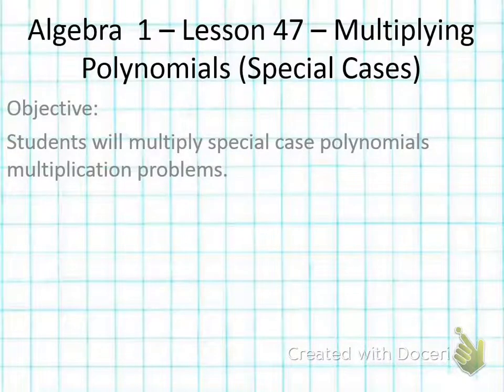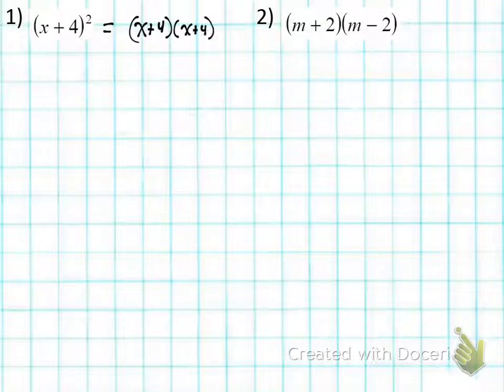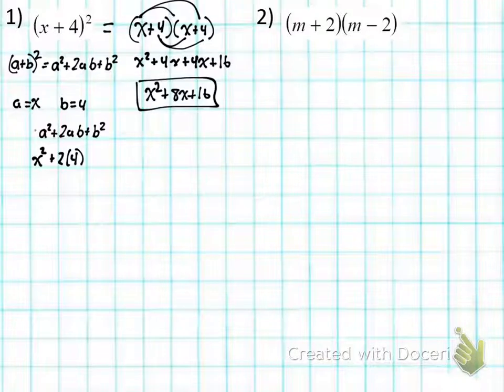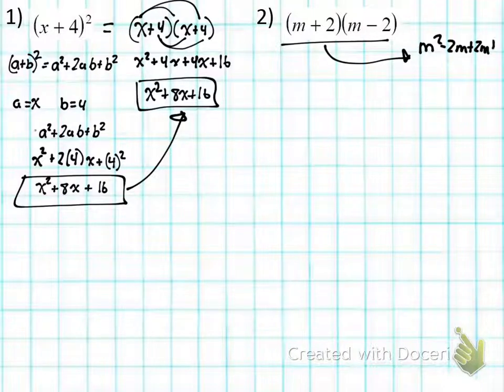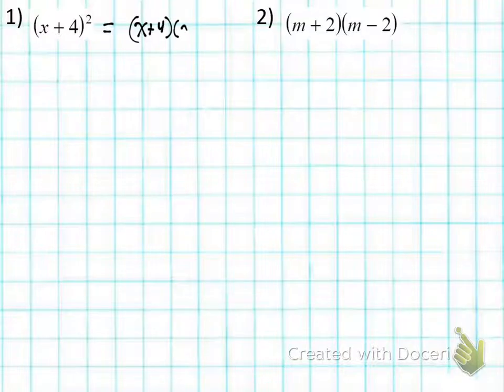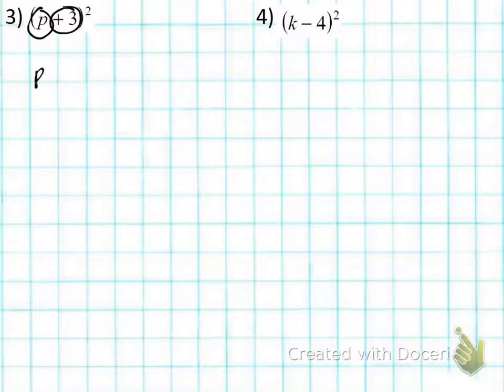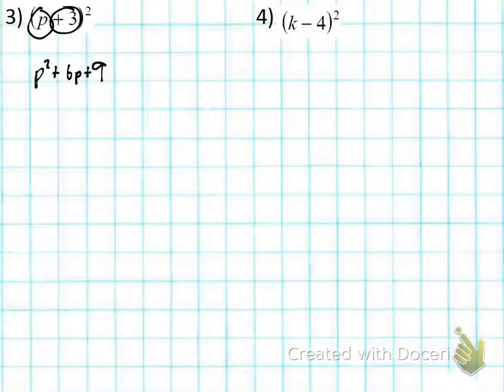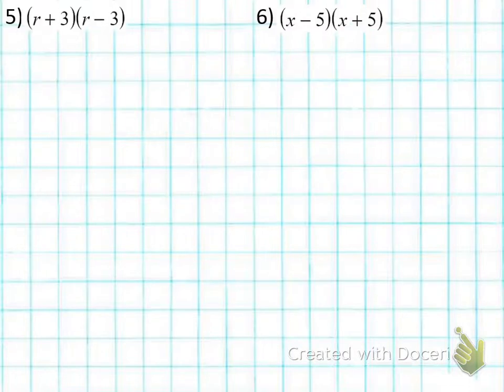Alg. 1 -120414- Multiplying Polynomials (Special Cases)